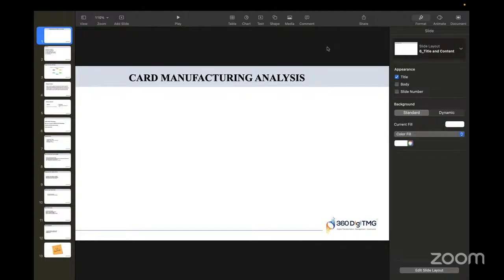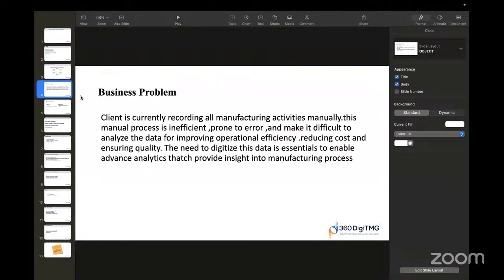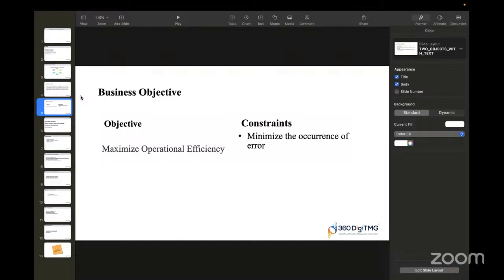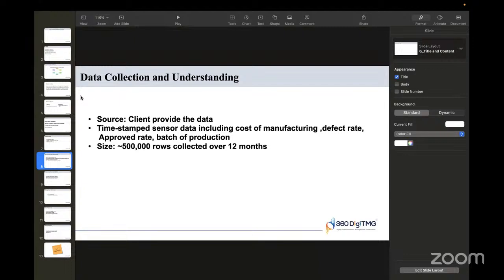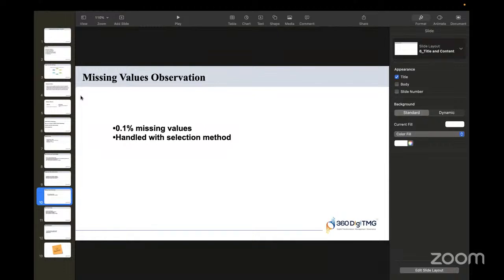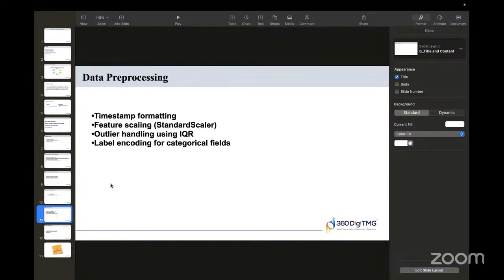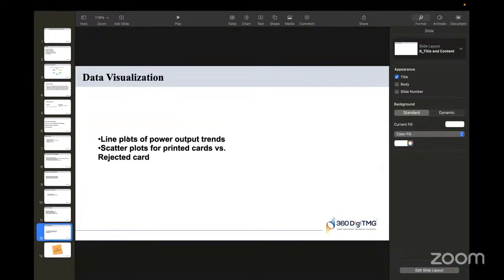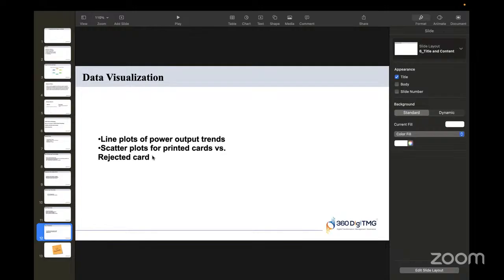Automated Transcript Analysis to Optimize Recruitment Decisions | 360DigiTMG